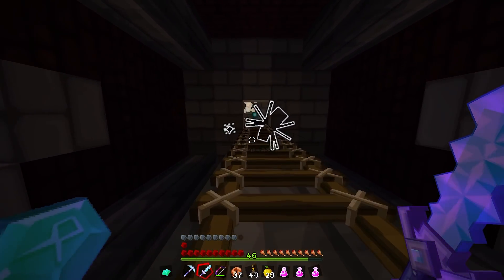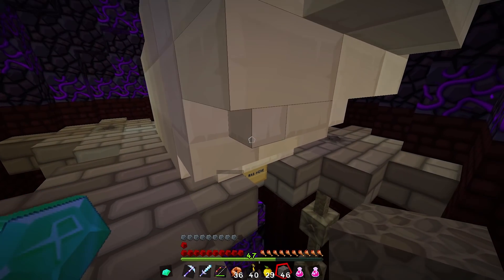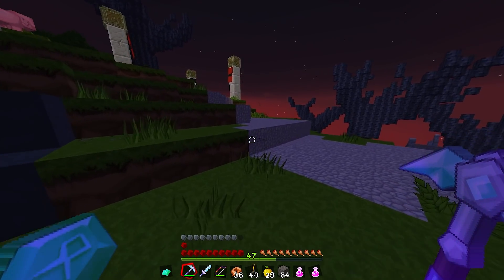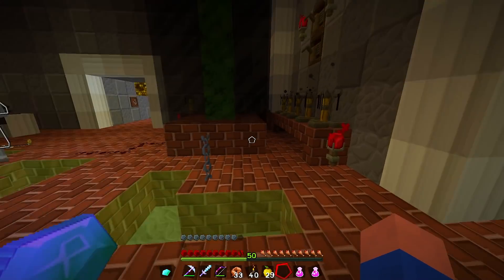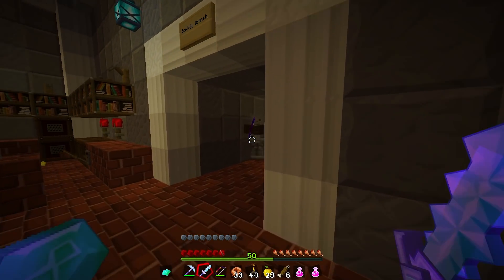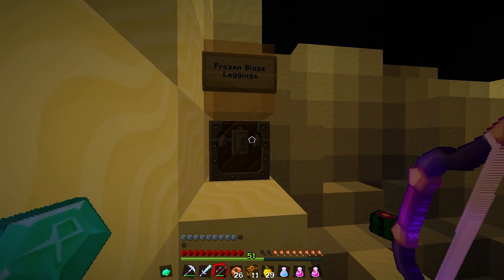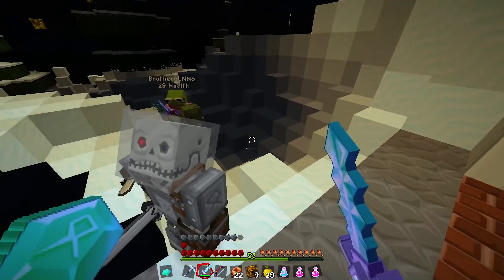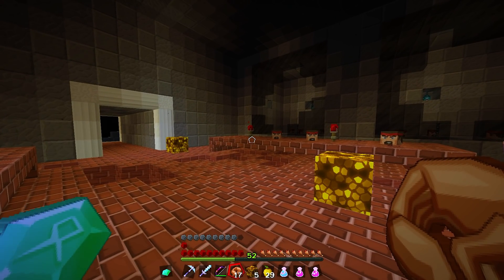BROKEN REALMS (EP.17) | Minecraft CTM Map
The Ultimate Minecraft Duo are back at it again!